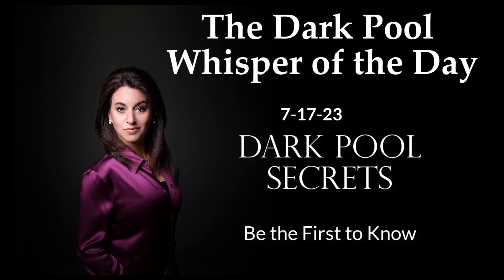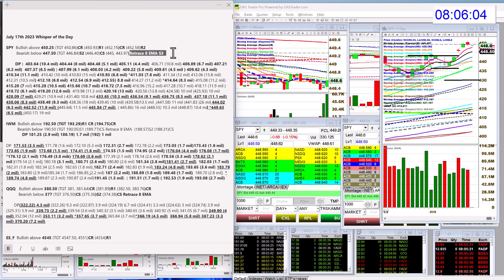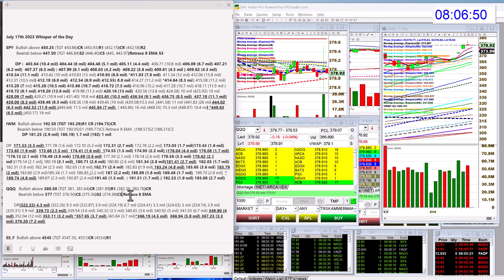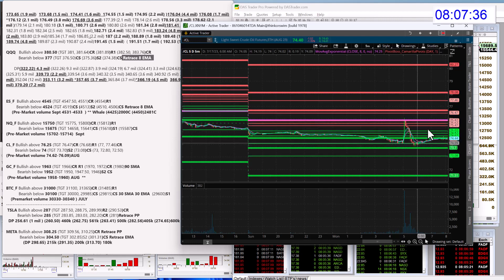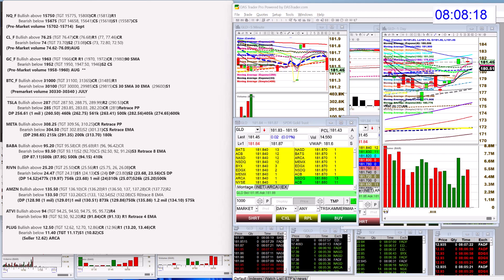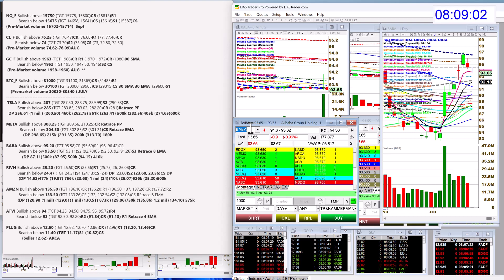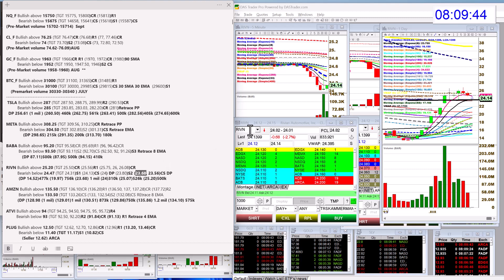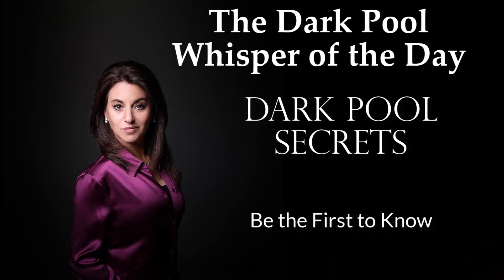whisperoftheday 7-17-23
The Stock Whisperer's Morning Whisper is:  $SPY $IWM $QQQ $ES_F $NQ_F $CL_F $GC_F $BTC_F $TSLA $META $BABA $RIVN $AMZN $ATVI $PLUG morningwhisper hotstockoftheday todayswhisper whisperoftheday.